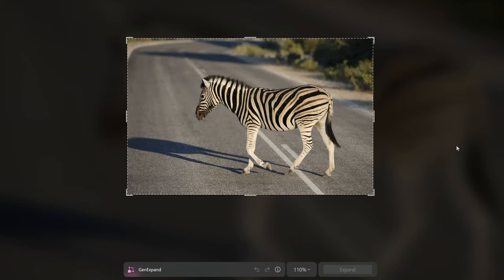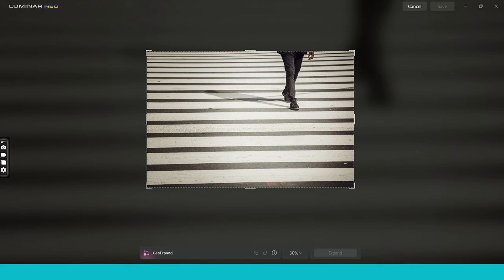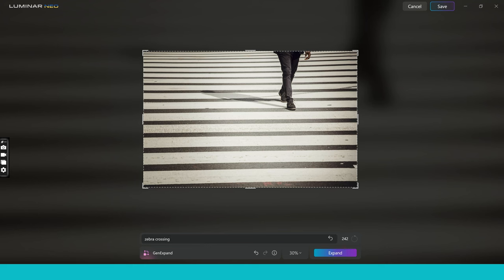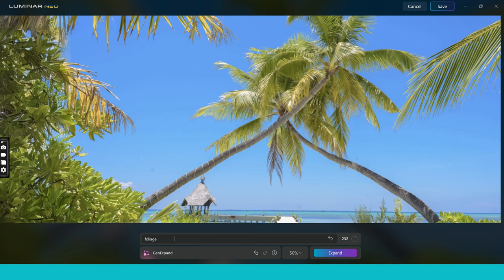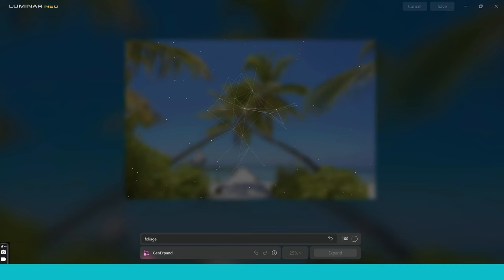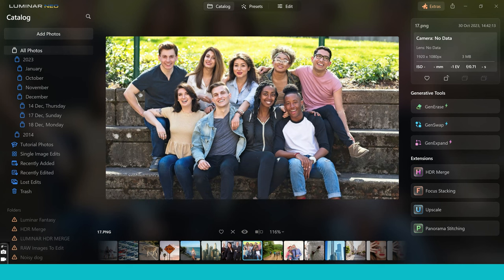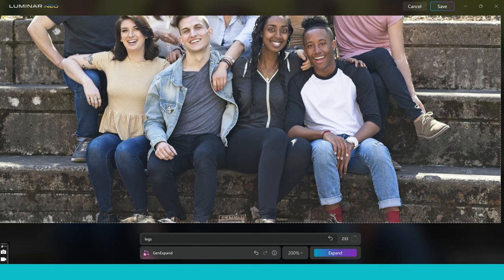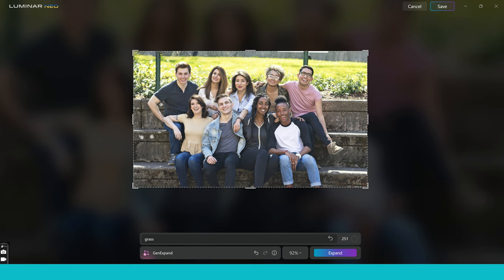Luminar Neo GenExpand: EXTRAORDINARY OR ORDINARY?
Luminar NEO GenExpand Uses AI-Powered Canvas Expansion To Transform Your Images, But How Good Is It?